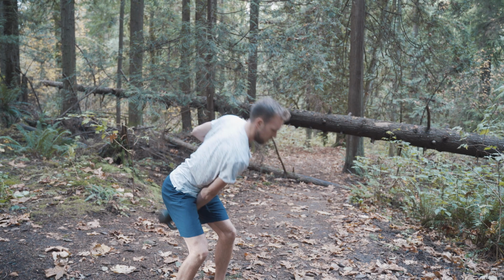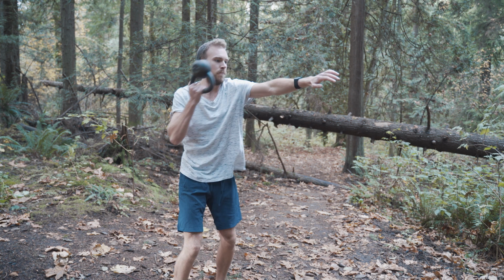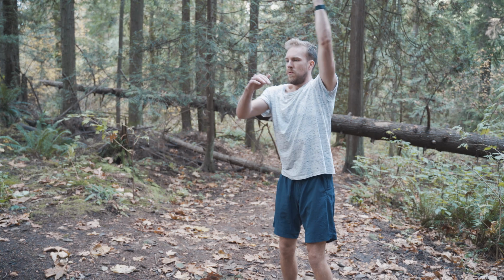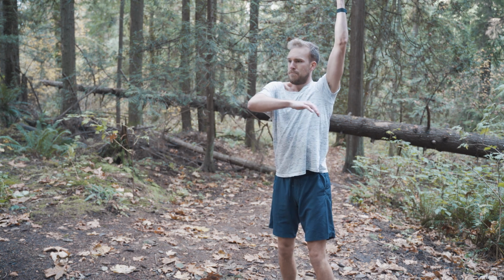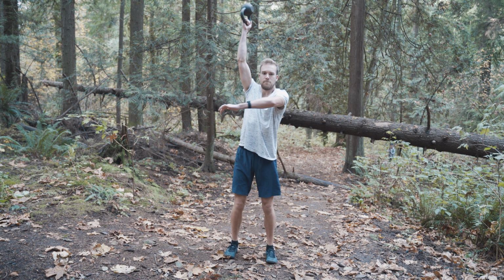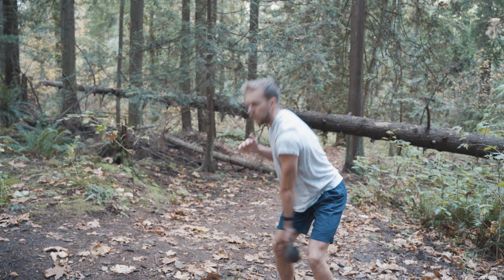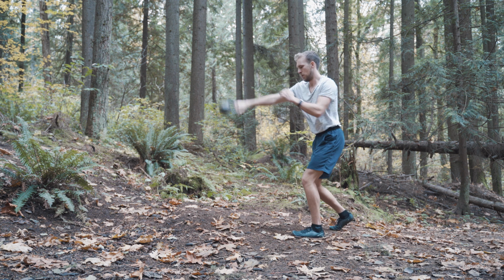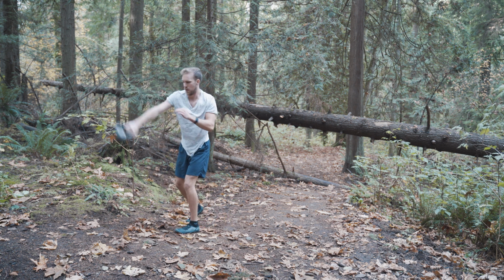Outdoor Kettlebell Training Circuit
Hey everyone, in this weeks video I break down an outdoor kettlebell training circuit. This circuit requires only a light kettlebell and it will provide you with a full body workout. These movements are definitely a little more advanced so make sure you have the basics dialed in before jumping into this circuit. I would recommend working through each exercise 3 times an aim for 12 - 14 reps through each movement.

Timestamps:

Liability instructions: 0:00 - 0:40
Exercise 1: 0:40 - 2:20
Exercise 2: 2:25 - 4:20
Exercise 3: 4:25 - 6:40
Exercise 4: 6:43 - 9:04
Before you leave: 9:07 - 10:03